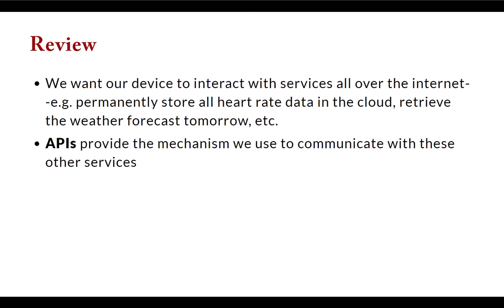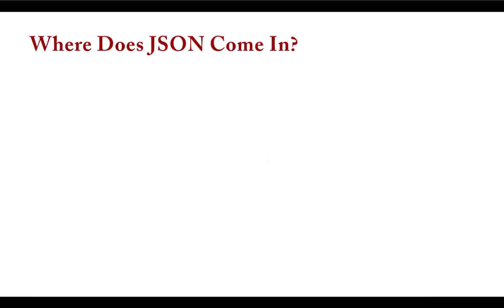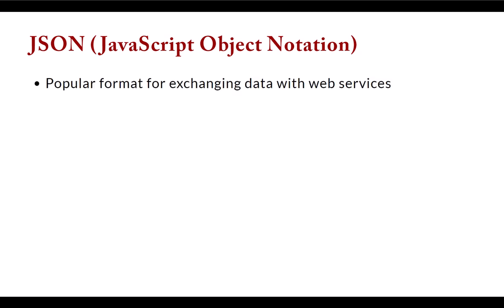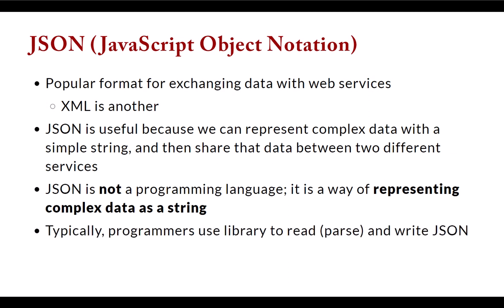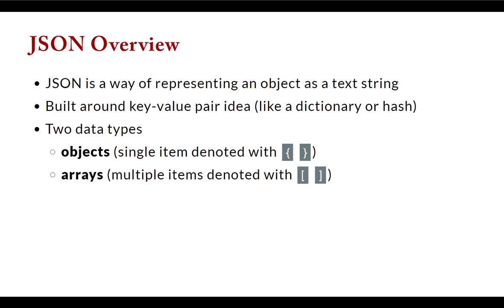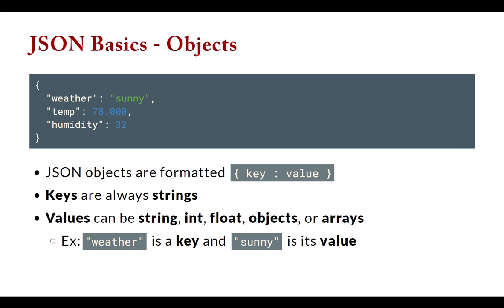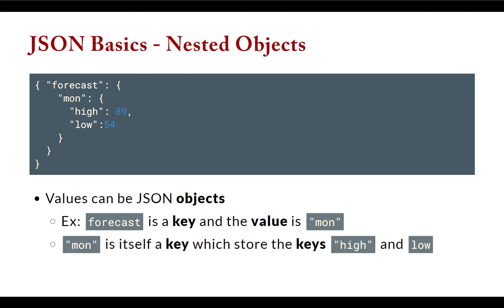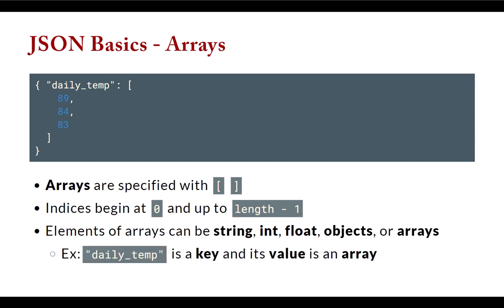ITP 348 - JSON Overview